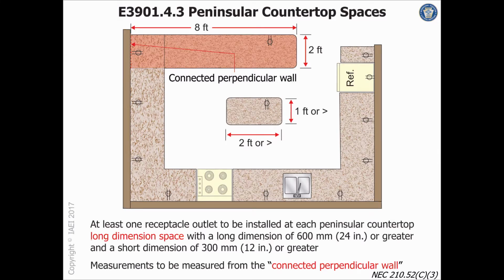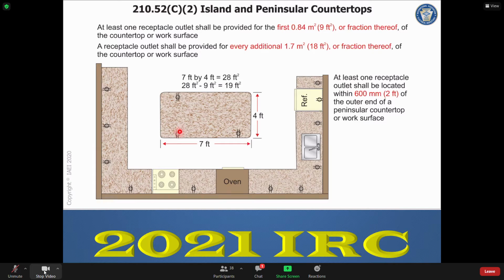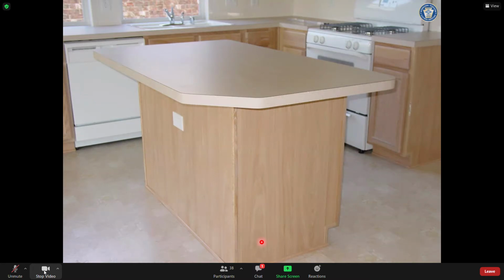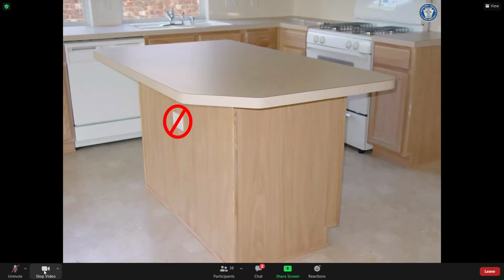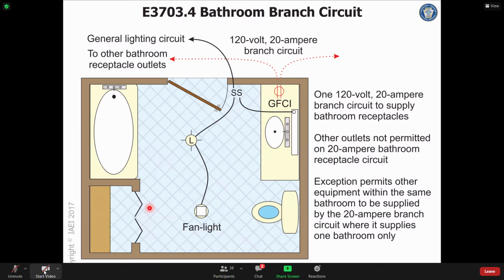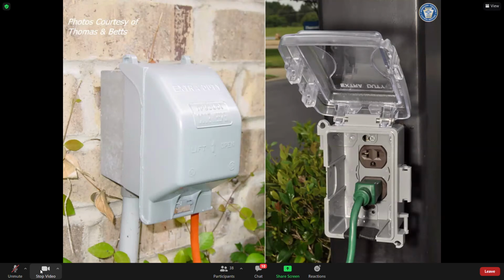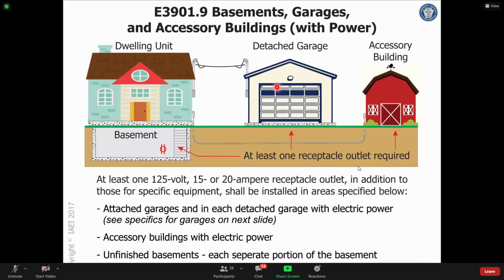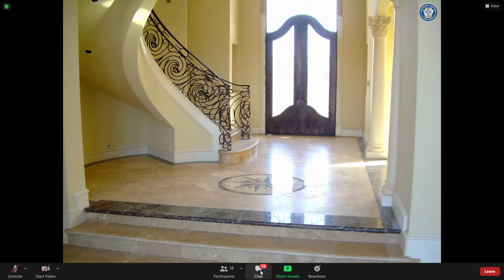Electrical Part 3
2018 IRC IEC Electrical Inspections